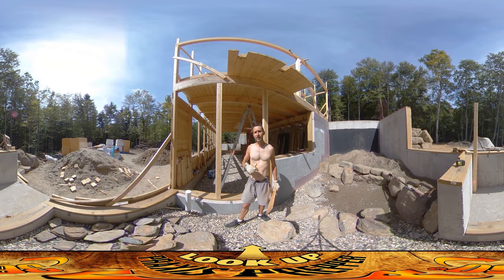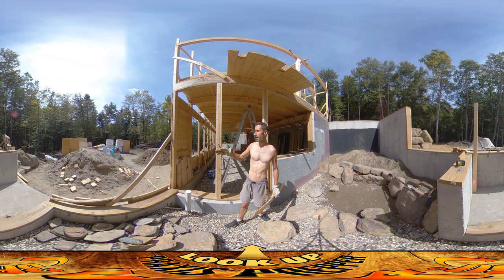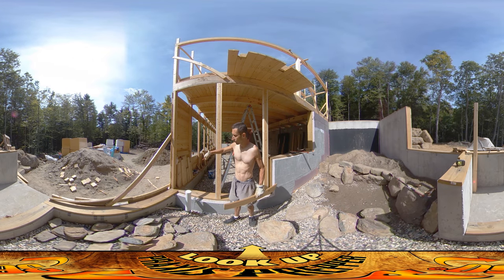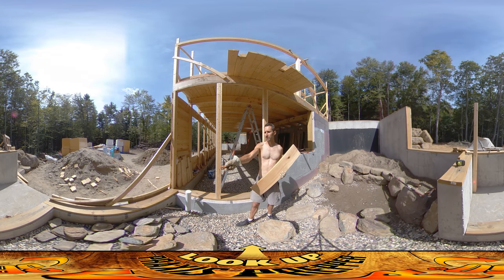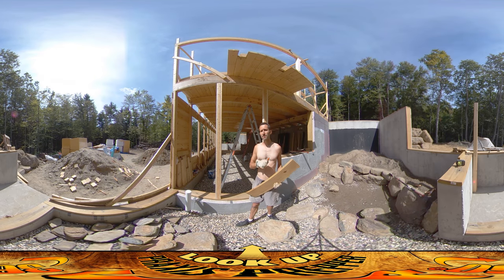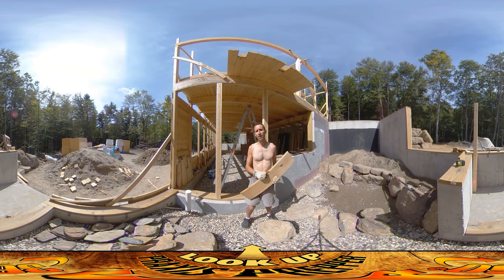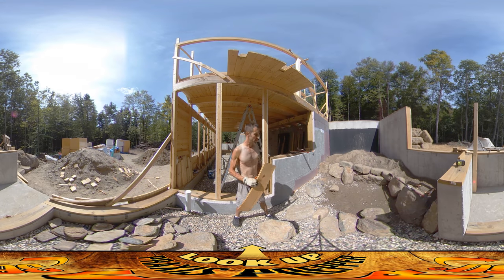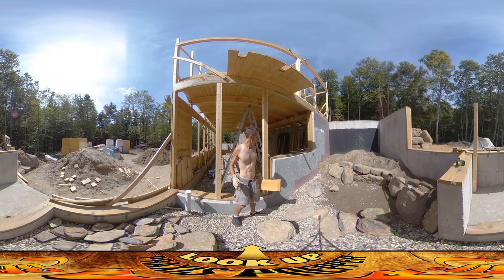Homestead Building - Working with Scrap to Save Money